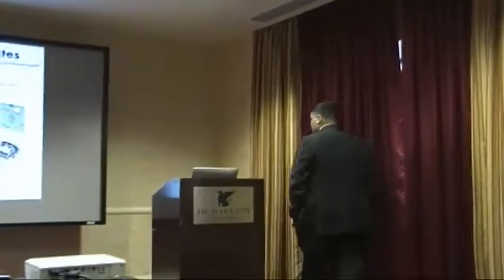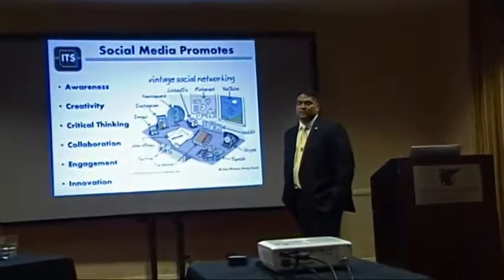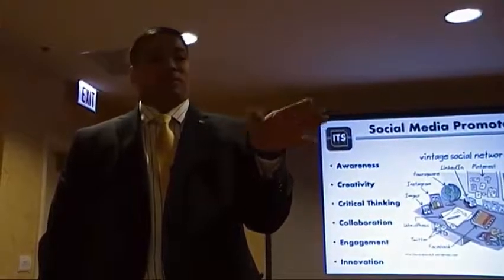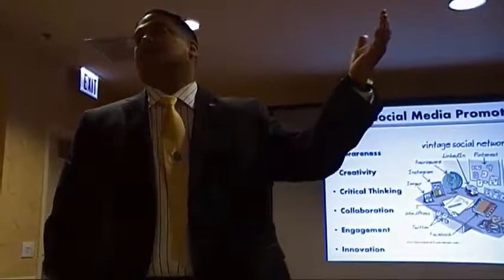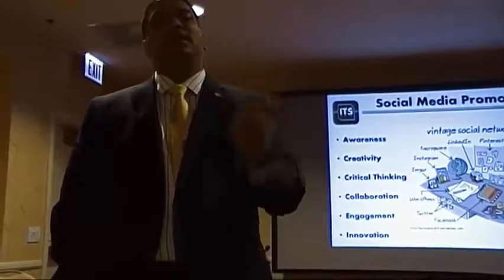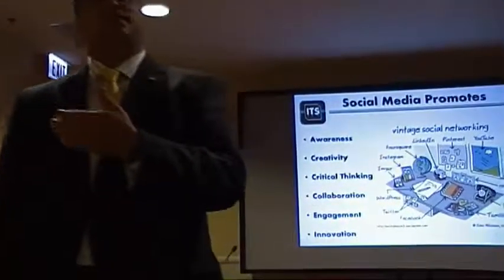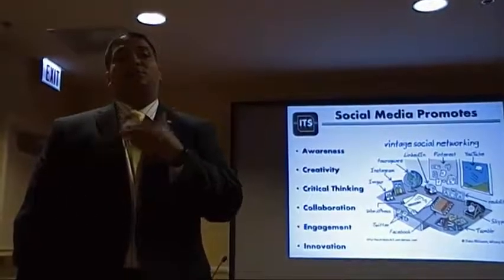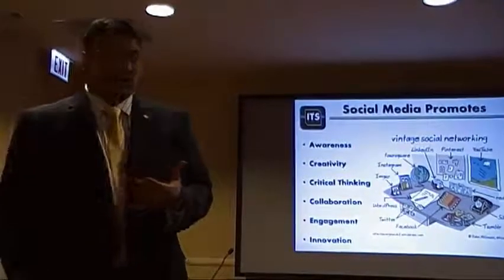Social Media Engagement